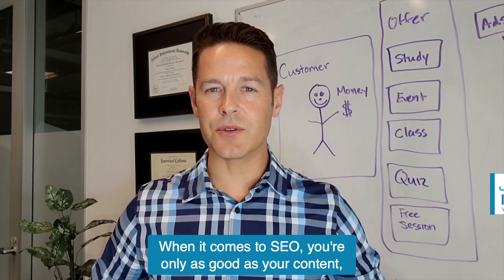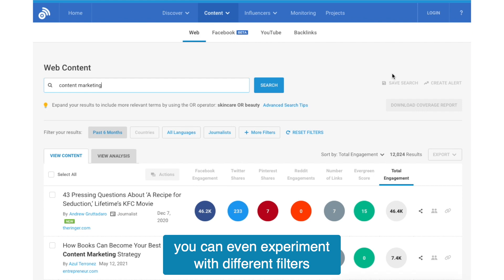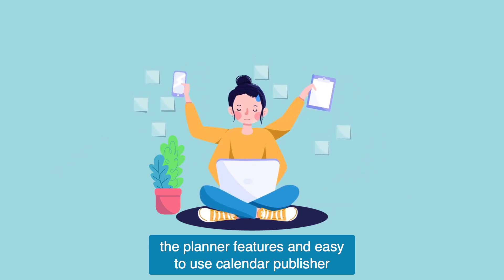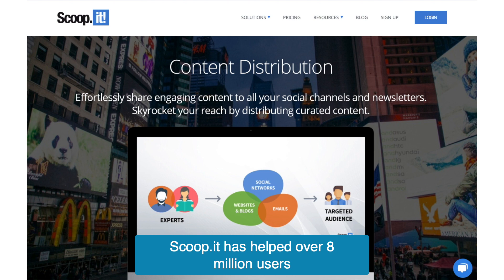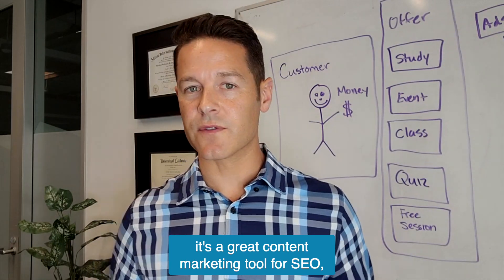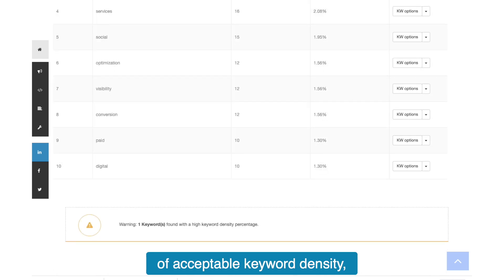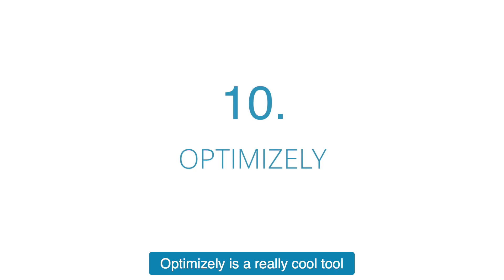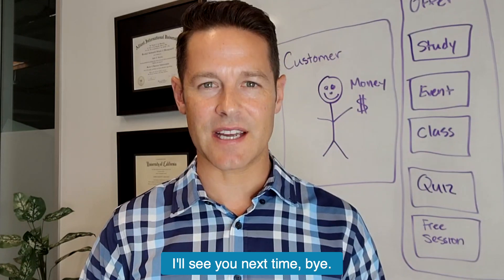11 SEO Tools to Create Better Content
For SEO professionals, generating content around keywords can be difficult. Join John Lincoln as he discusses some awesome tools that will help you with your SEO content creation.

SEO Tools to Help You Create Better Content:
1. BuzzSumo
2. Evernote
3. Content Studio
4. SimilarWeb
5. Scoop.It
6. BrightEdge
7. Grammarly
8. Keyword Density Checker
9. Yoast SEO
10. Optimizely
11. Bonus!

Make sure you utilize a mix of these tools, as well as good old-fashioned research. The more time you put into your research, the easier it will be to create better content.